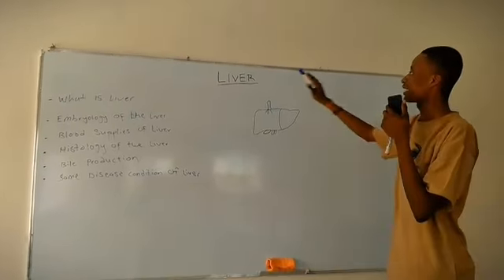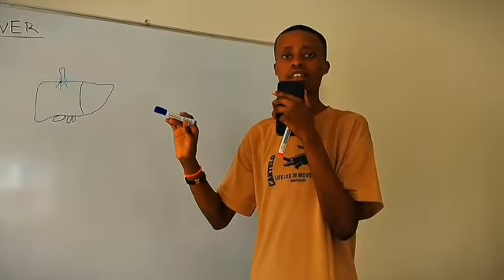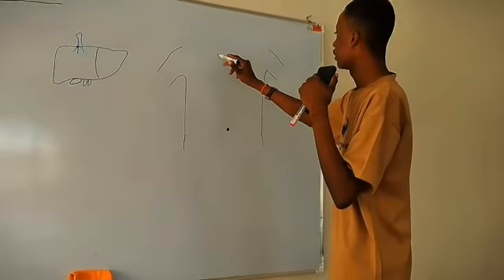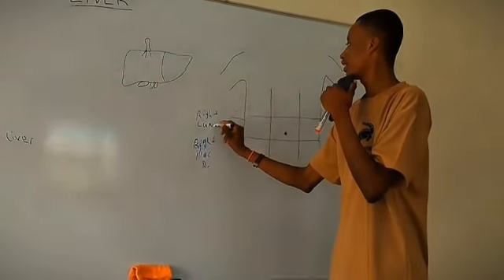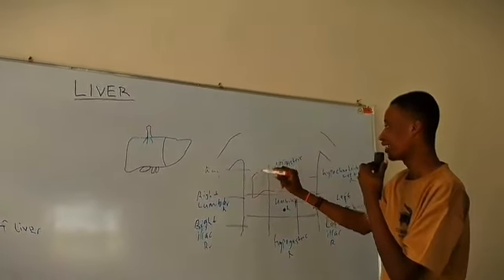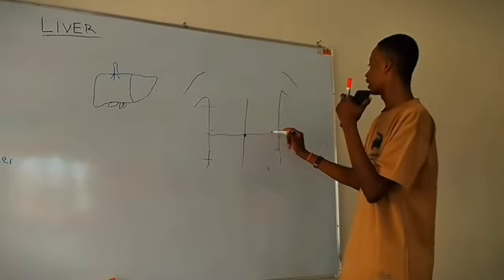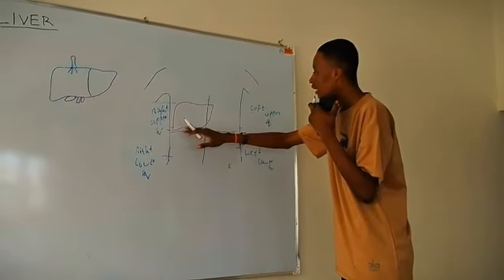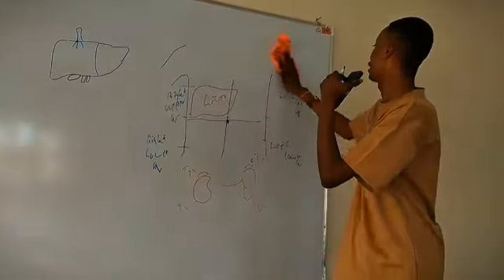The Liver Explained: Anatomy, Functions & Importance in the Human Body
Welcome to this educational video on the human liver!

In this video, I explain the anatomy, location, structure, and functions of the liver in a simple and easy-to-understand way. The liver is one of the most important organs in the body, responsible for metabolism, detoxification, bile production, nutrient storage, and many other vital functions.

Topics covered:
✅ Location of the liver
✅ Anatomy of the liver
✅ Lobes of the liver
✅ Blood supply of the liver
✅ Functions of the liver
✅ Clinical importance of the liver

Whether you are a medical student, anatomy student, healthcare professional, or simply interested in learning about the human body, this video is for you.

Presented by:
Fran Ezike Anatomist